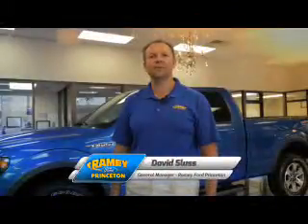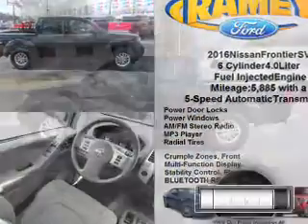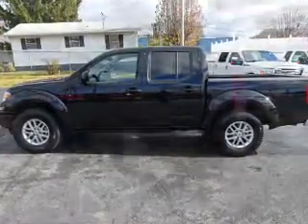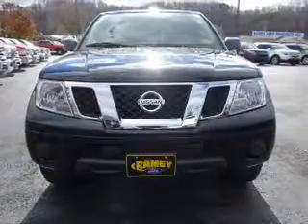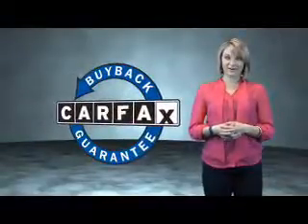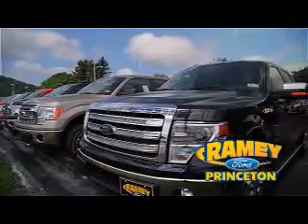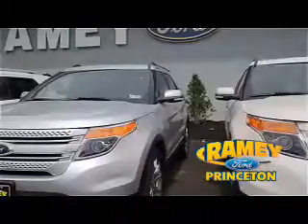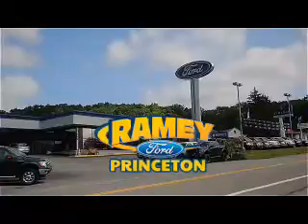2016 Nissan Frontier F3016 - Princeton WV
Year: 2016
Make: Nissan
Model: Frontier
Trim: SV
Engine: 4.0 liter 6 Cylindercylinder 4WD
Transmission: 5-Speed Automatic
Color: Black
Mileage: 5723
Address:
VIN:1N6AD0EV0GN779973